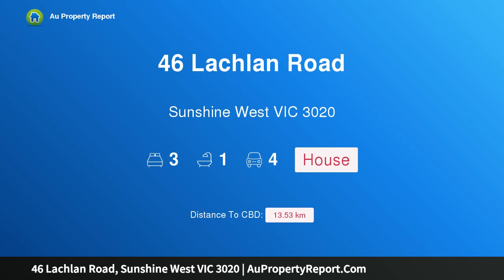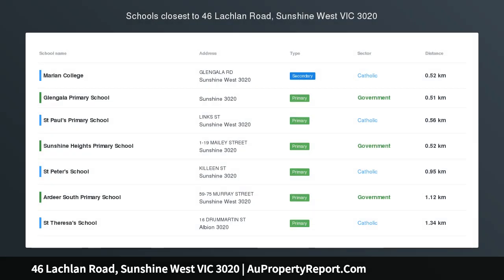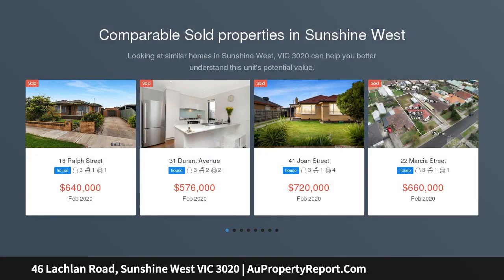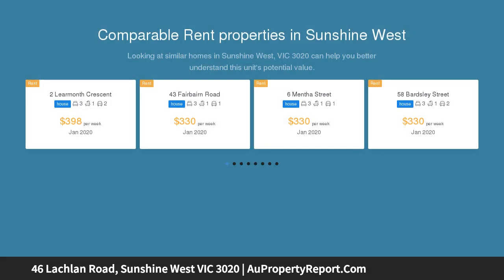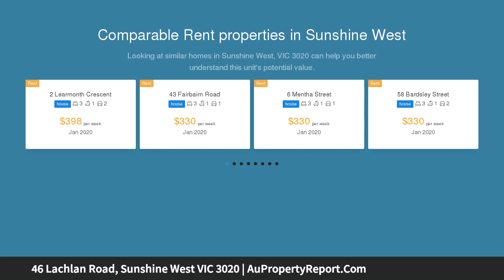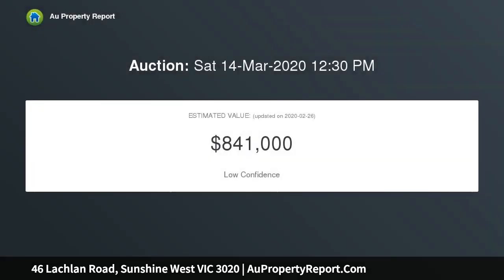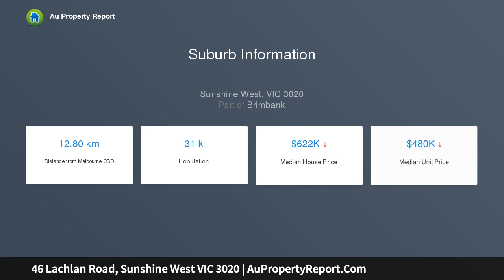46 Lachlan Road, Sunshine West VIC 3020 | AuPropertyReport.Com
46 Lachlan Road, Sunshine West VIC 3020
Property Type: house
Bedrooms: 3
Bathrooms: 3
Car Space: 4
Impeccable Family Home on a Large Allotment